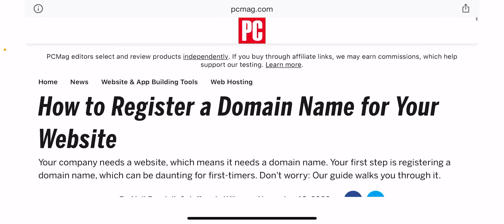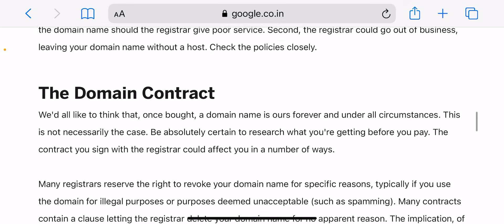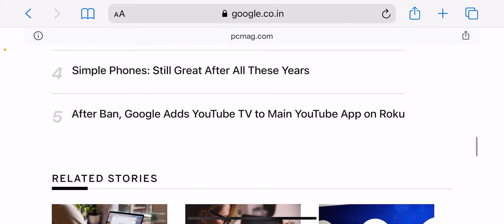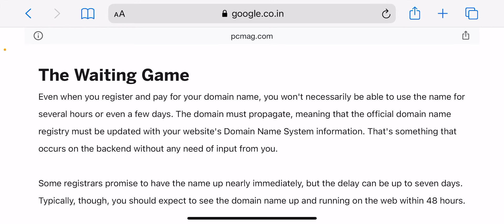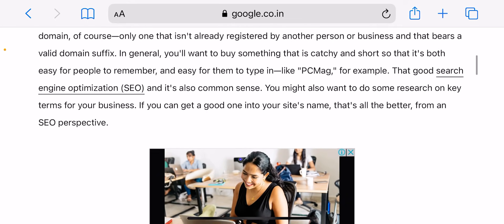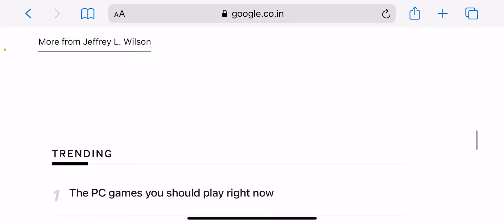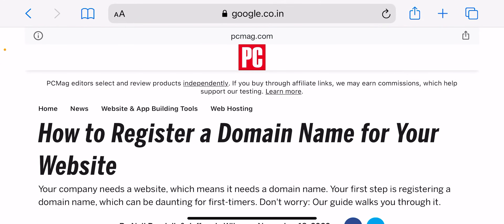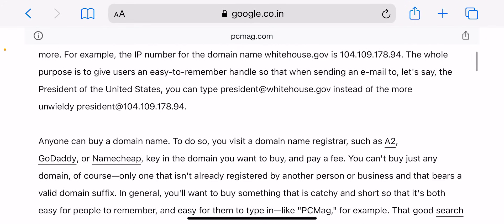How to Buy a Domain Name | Start Your Website Today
The first thing while launching a website is buying a domain name. Initially, finding a decent domain name might seem a hectic and difficult task. However, domain registration isn’t that complicated. You just need to take care of few things and then you are ready to go.

In this video, I will explain ways to buy a domain. There are about 280 types of domain extensions, however .com extension is widely used. So, it is recommended to opt for the same extension if you are starting your website. It is important to buy a domain name from a reputed registrar. GoDaddy, Namecheap are among the top domain name registrars.